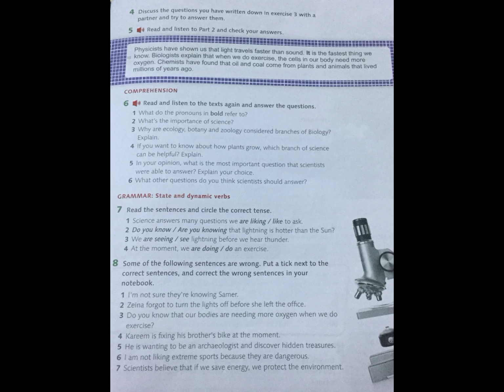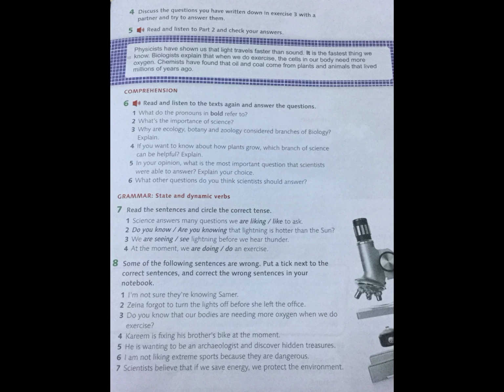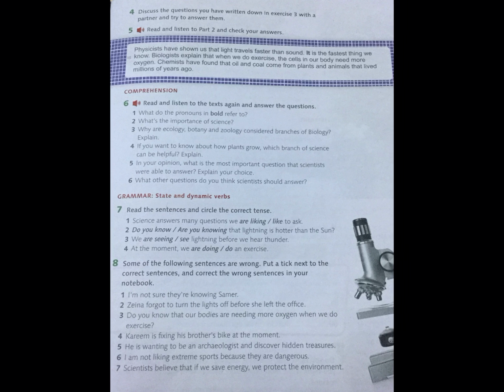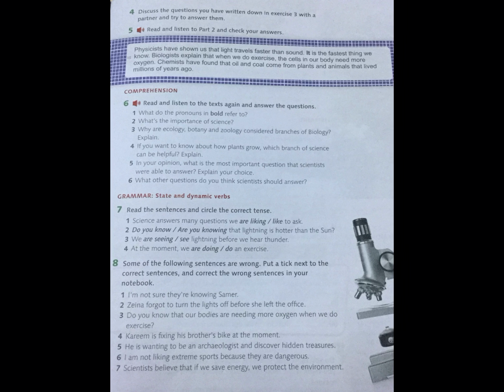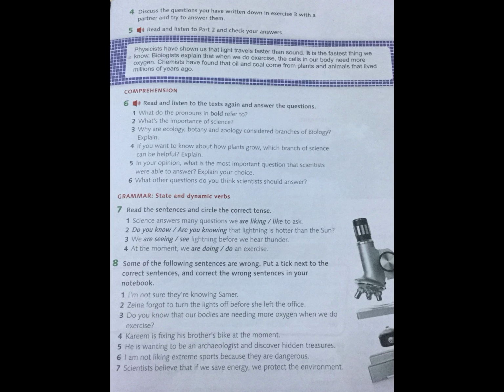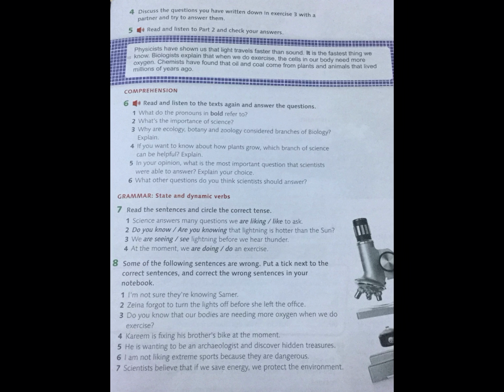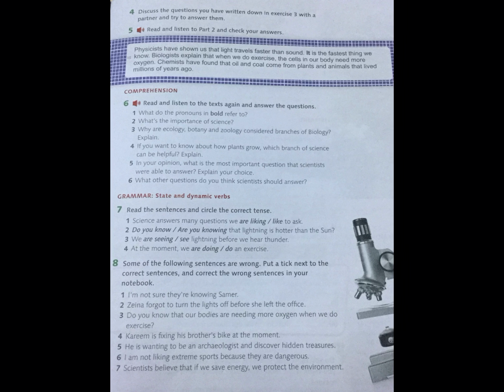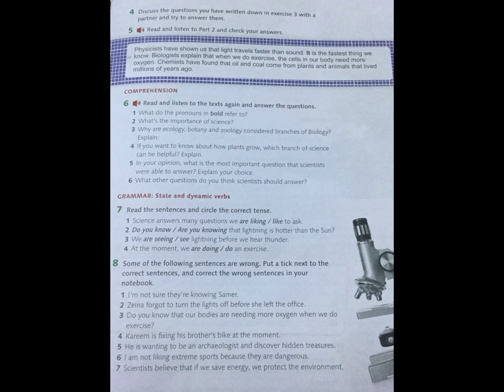10th grade SB-AB review